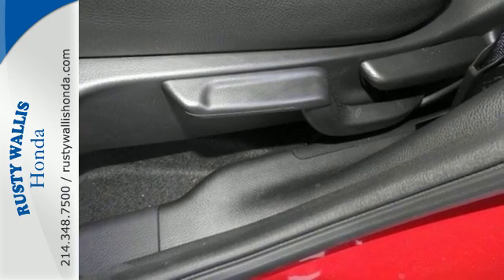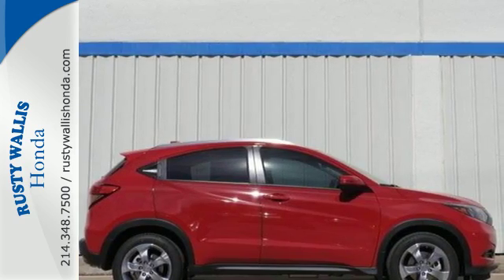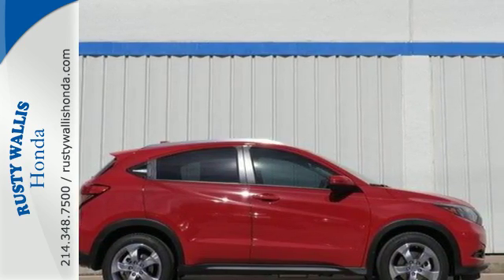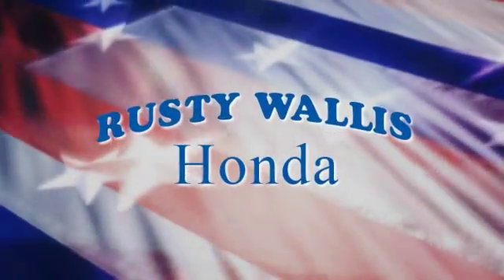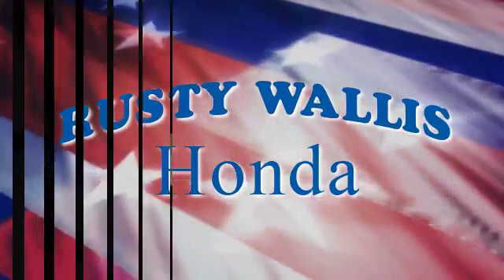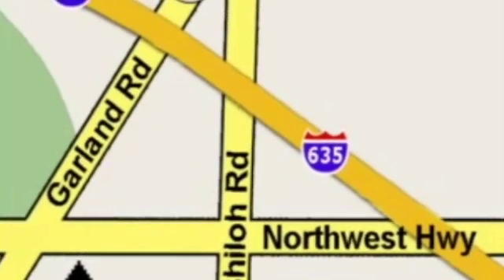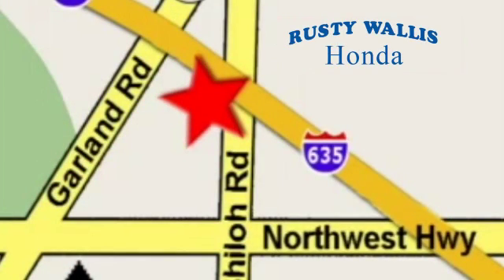2017 Honda HR-V Dallas TX Fort Worth, TX #170274 - SOLD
Year: 2017
Make: Honda
Model: HR-V
Trim: EX-L Navi 2WD CVT
Engine: 4 Cyl - 1.8 L
Transmission: Variable
Color: Milano Red
Interior: Black
Stock #: 170274
VIN: 3CZRU5H74HM703341
Here it is! Get ready to ENJOY! Want to stretch your purchasing power? Well take a look at this fantastic-looking and fun 2017 Honda . Remarkable performance with extremely good fuel economy. brbr8 Time Presidents Award winner,the most of any Metroplex Honda dealer.Customer service,integrity and character is where we proudly hang our hat. Stop in and give us the chance to impress. Remember, Every Honda purchased at Rusty Wallis Honda comes with a maintenance program that includes your first two oil changes free!

Address:
12277 Shiloh Road